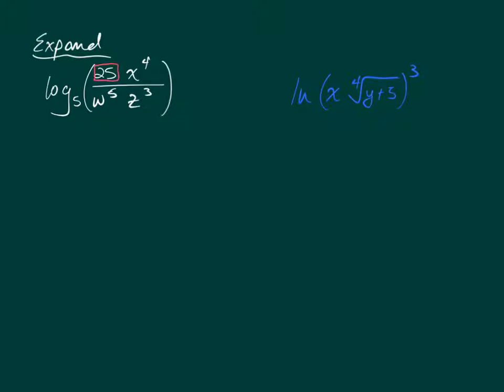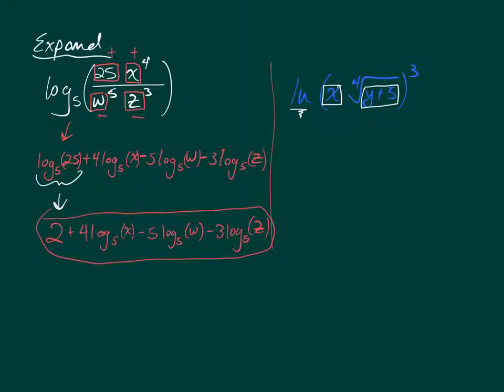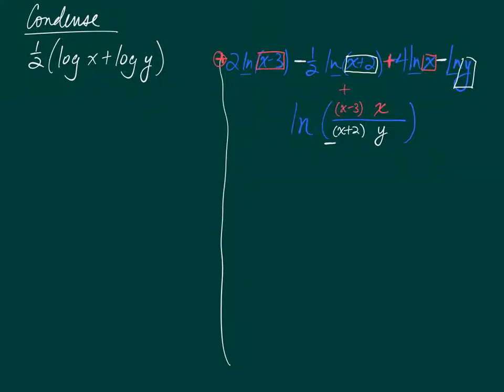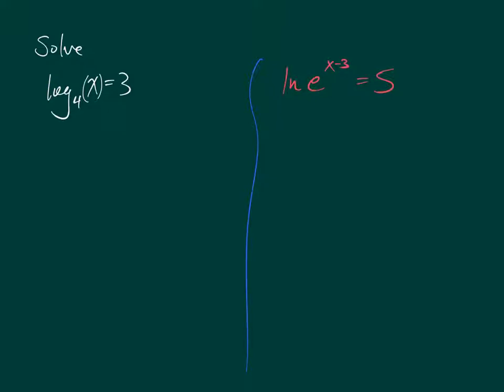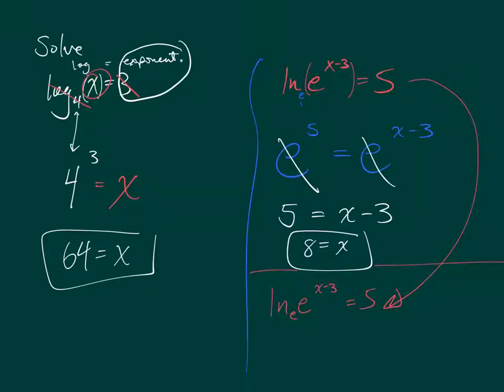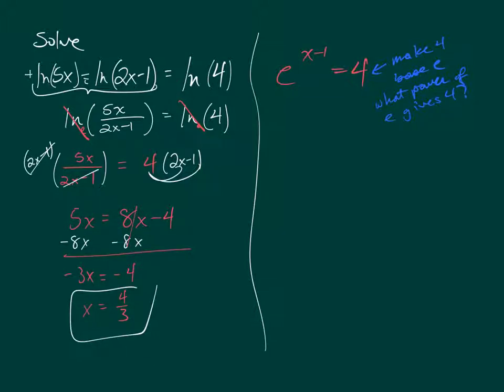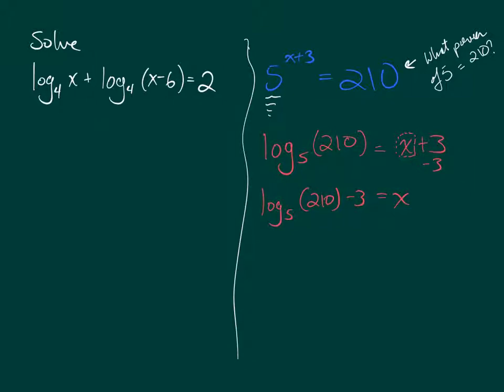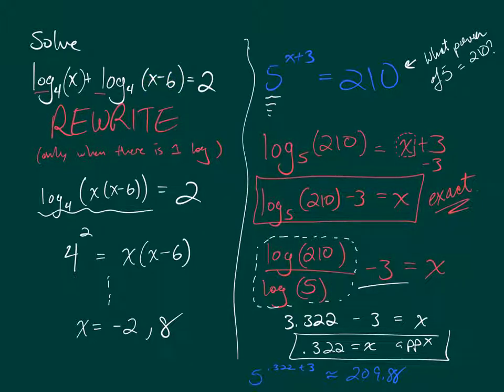College Algebra Exam 4 Review - 2